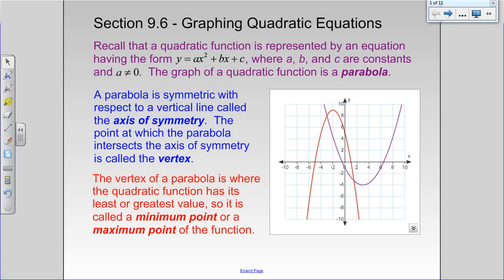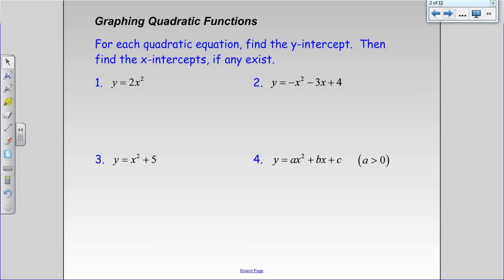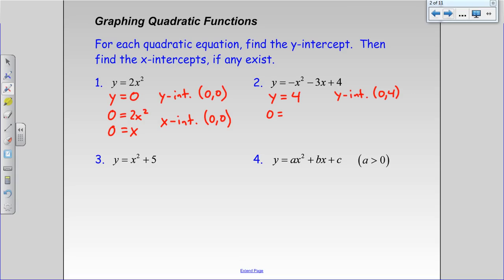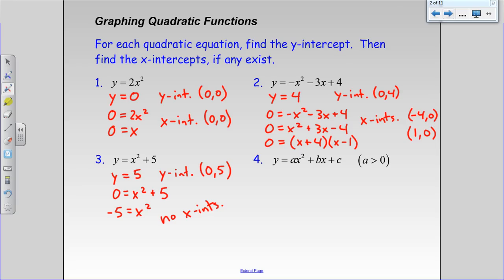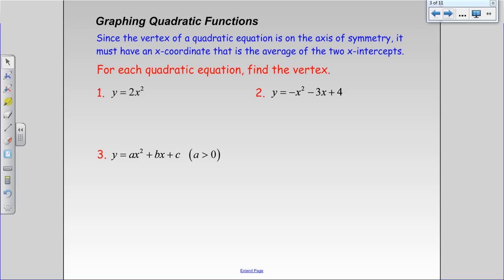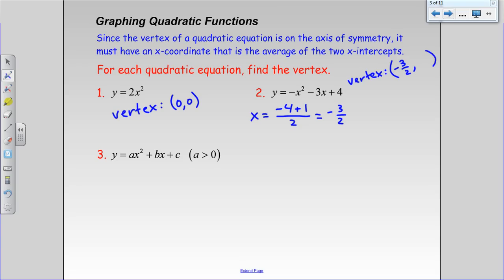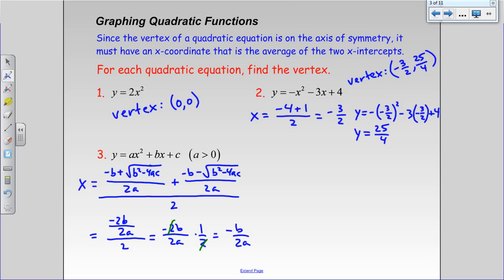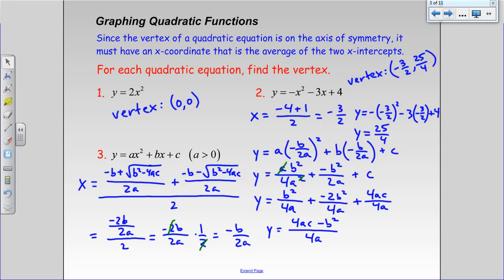Graphing Quadratic Equations (Part 1)